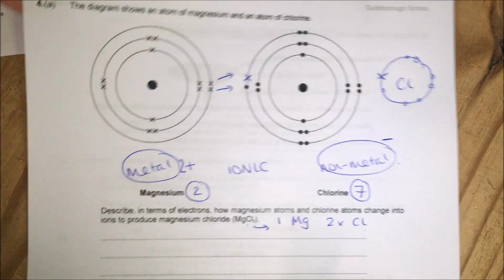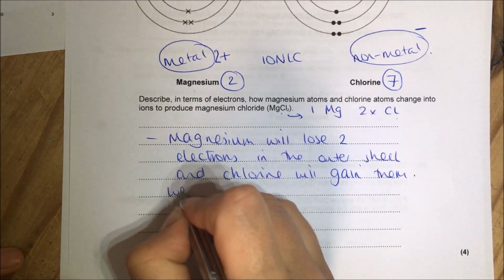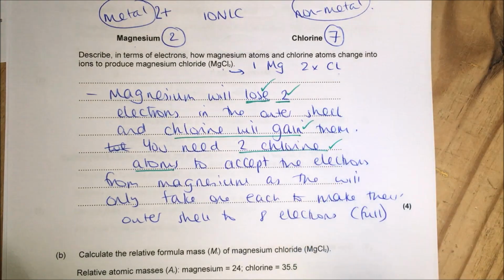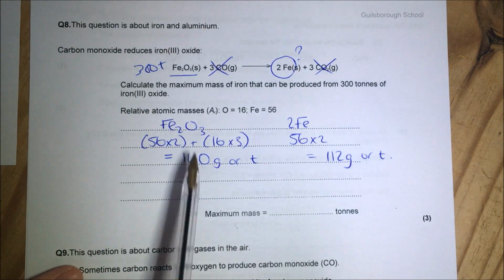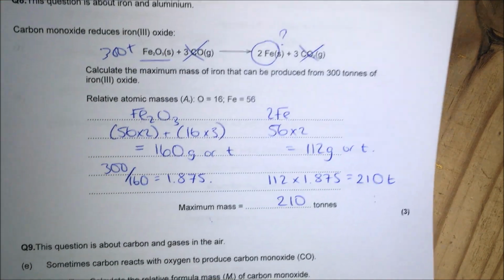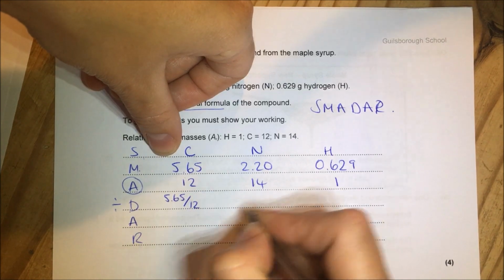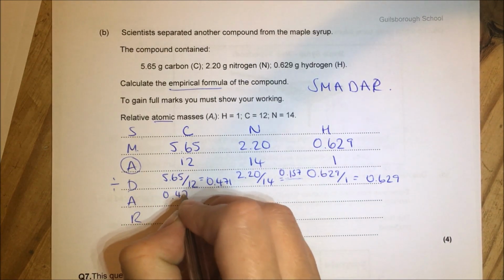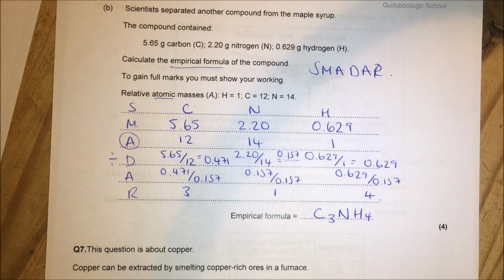C2 question video